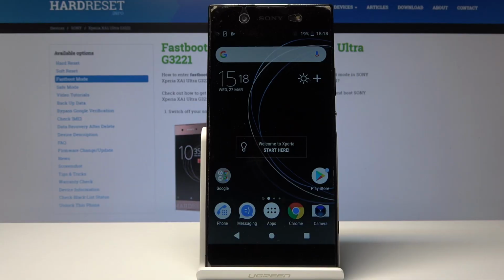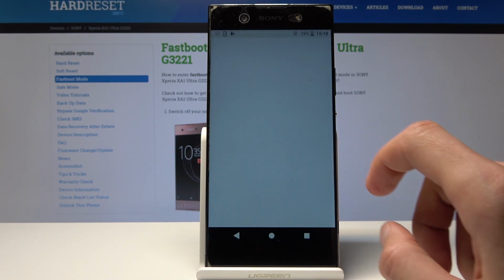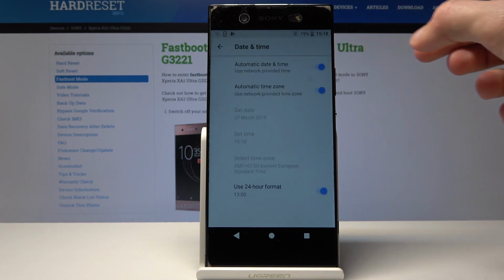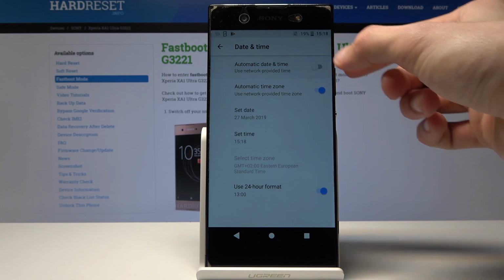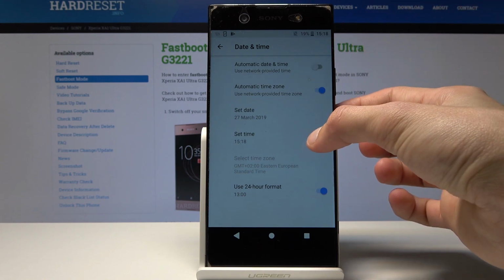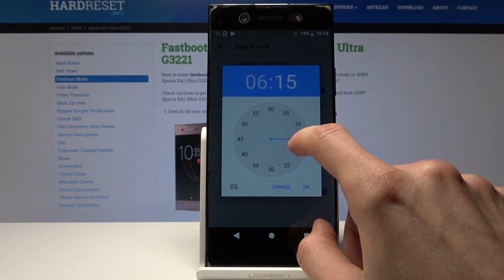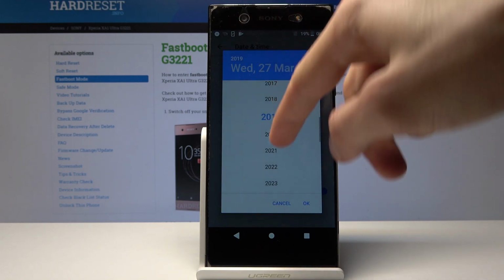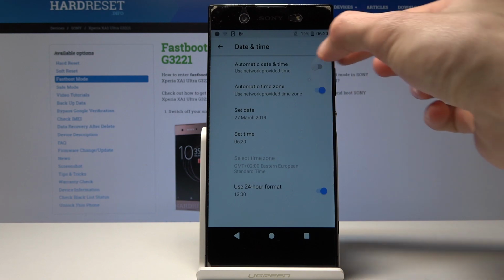How to Set UP Time Zone Settings in Sony Xperia XA1 Ultra - Change Date & Time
Learn more about SONY Xperia XA1 Ultra:
Find out how to smoothly change the Date and Time Zone in your Sony Xperia device. You will be able to choose preferred clock format and choose the particular date and time. Follow our instruction and set up these options manually or enable automatically changing the date and time.

How to set up date in SONY Xperia XA1 Ultra? How to change the time in SONY Xperia XA1 Ultra? How to select time zone in SONY Xperia XA1 Ultra? How to change time and date in SONY Xperia XA1 Ultra?